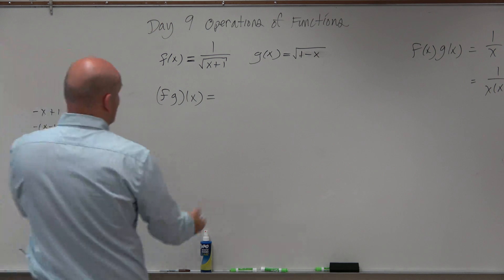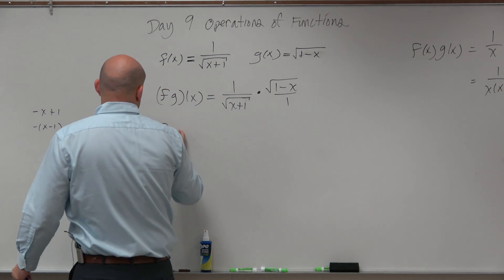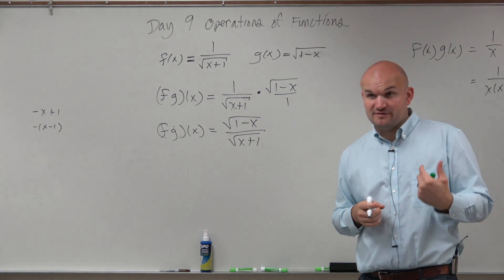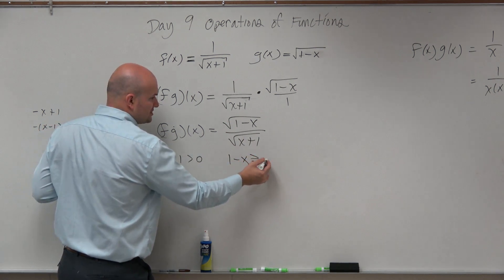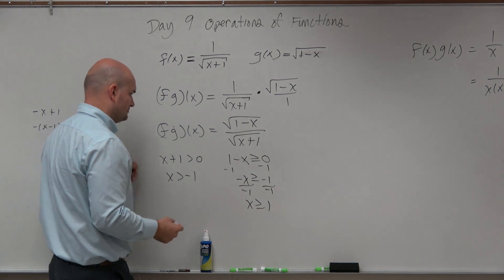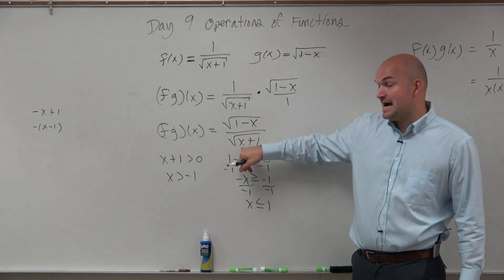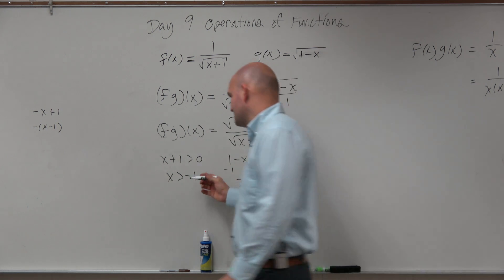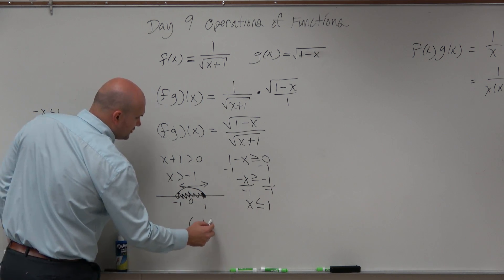Multiply two functions with radicals and find the domain